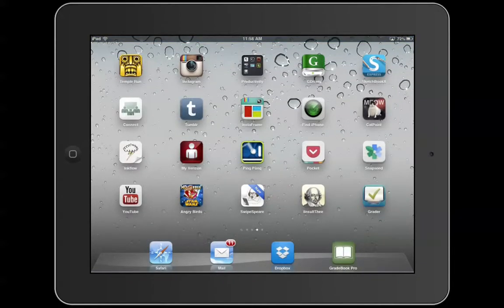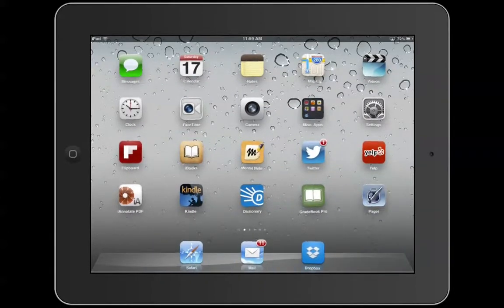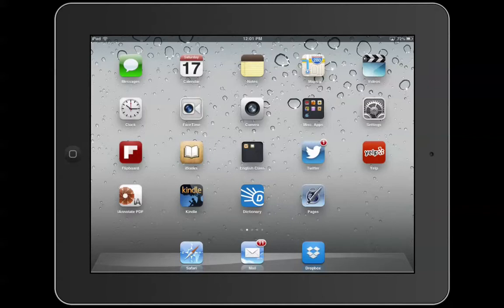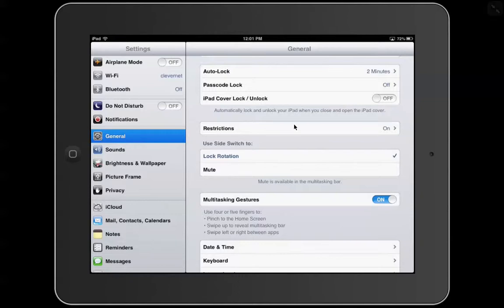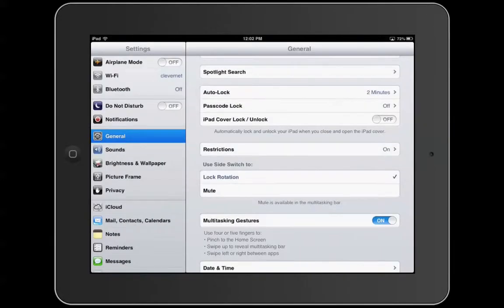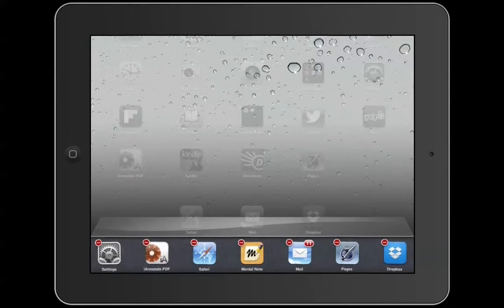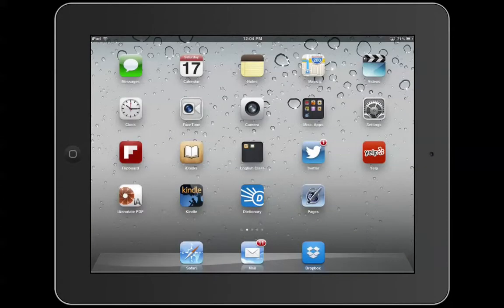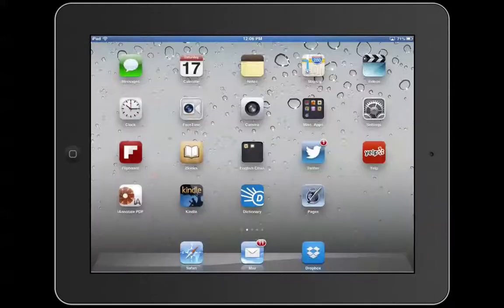Navigating Basics for the iPad